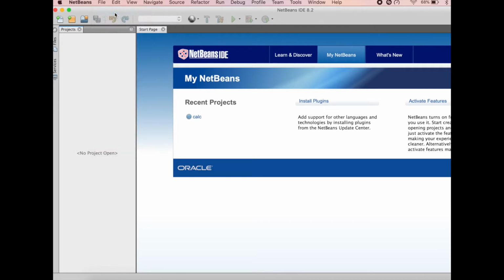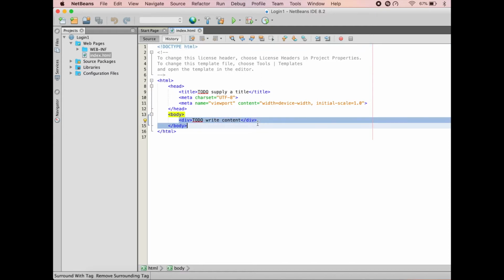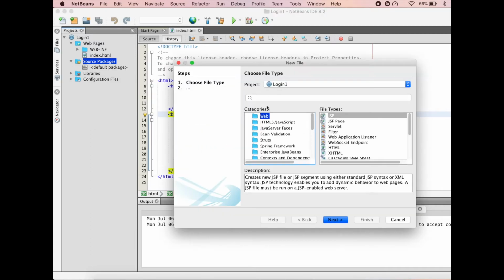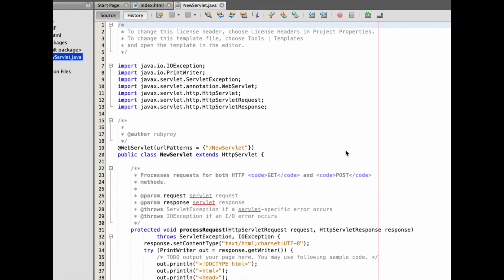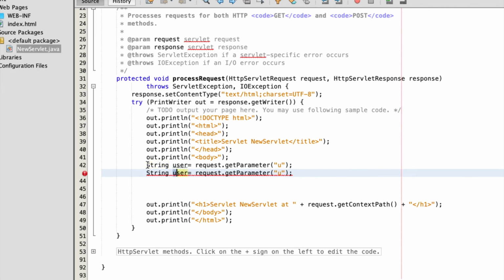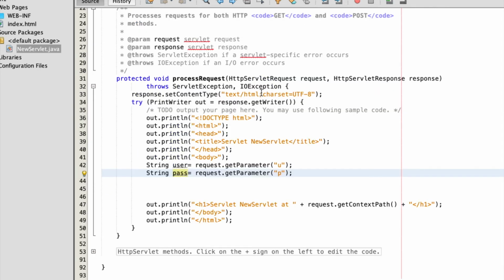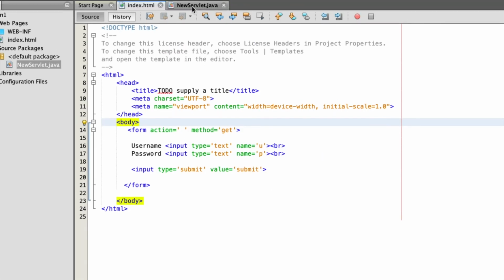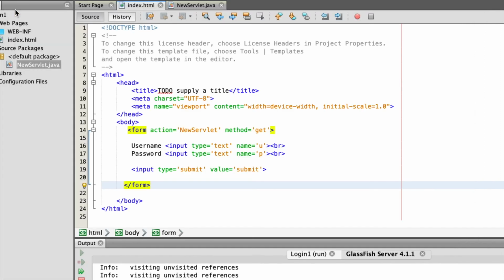Create a servlet for a login page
Create a servlet for a login page. If the username and password are correct then it says message “Hello username” else a message “login failed”